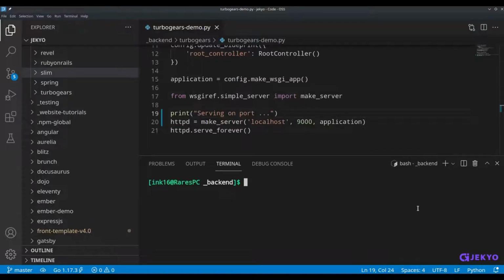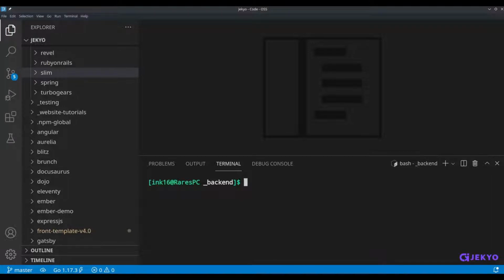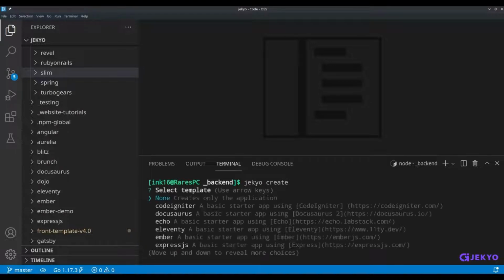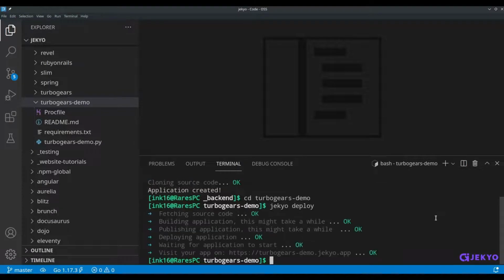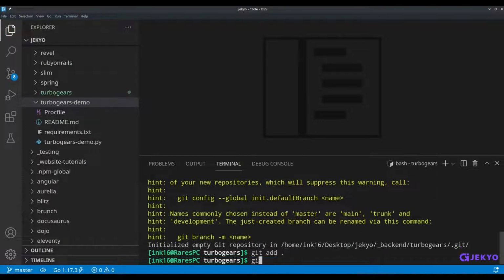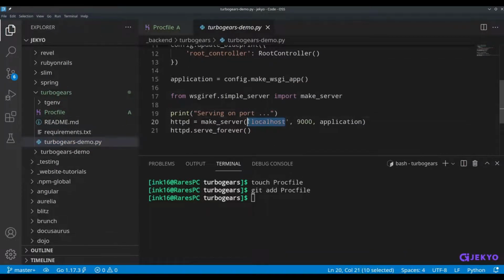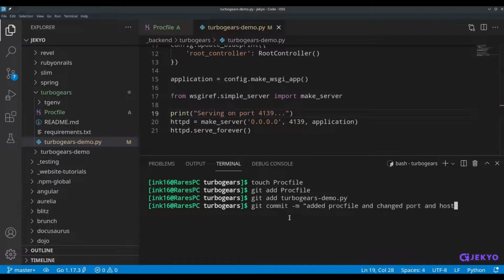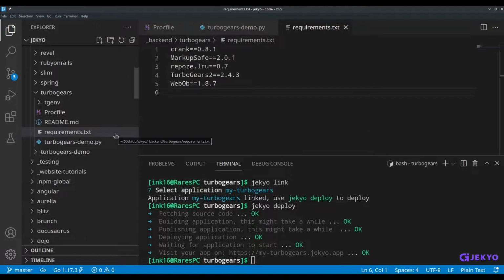How to Deploy Turbogears Apps on Jekyo